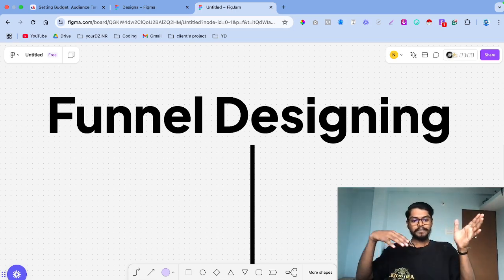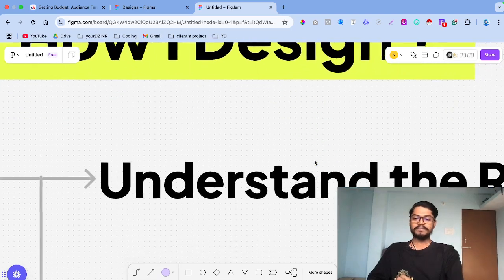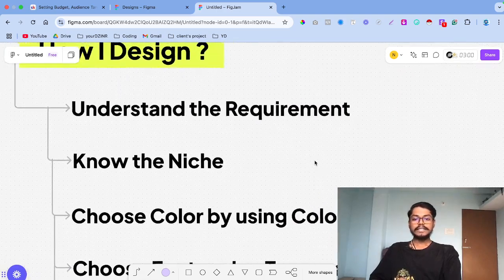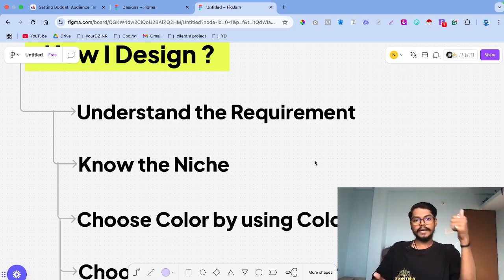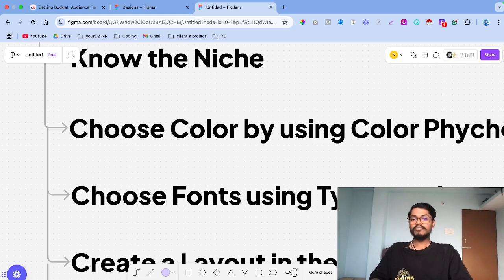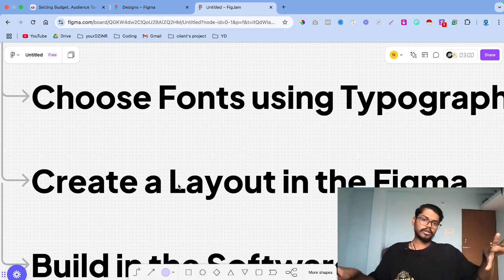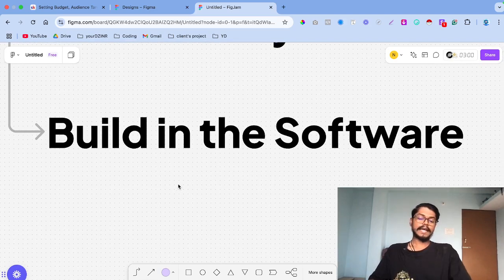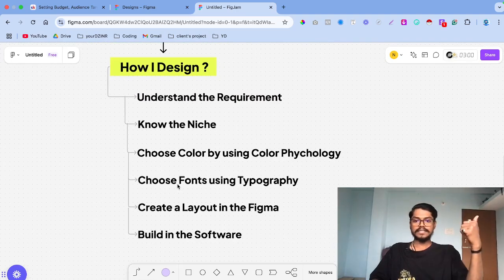Revealed : The 6 Steps Process to Start A Project - Navv Neet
After working with clients all over the world, Now I am gonna share this video with you guys, which will help you to understand how you can start working on a funnel project for your clients.

Gadgets we use :
Laptop -
Mobile -
Mic -
Light -

Domain -

✅ Earn 50,000/month from the comfort of your house. Get the “Starter Toolkit” to get Step-by-Step Guidance for FREE to start your Freelancing journey : {Link}

✅ Get 3+ Converting Plug-n-play Funnel Templates, Fresh E-Book For Ads and more to set your online business in just 499/-
{Link}

{Link}

Hey, I’m Navneet, You must know me by the name Your DZINR. Your DZINR is basically an Agency that Help Coaches and Business Owners to Boost their Businesses and Revenue by using Funnels, Ads & Automation

We are providing Done-for-you Services in our Agency, where you don’t need to do even a single task. You just need to fulfill the details of your business, That’s it..

Checkout Our Latest Work Here : Yourdzinr.com/works

  - Navv Neet